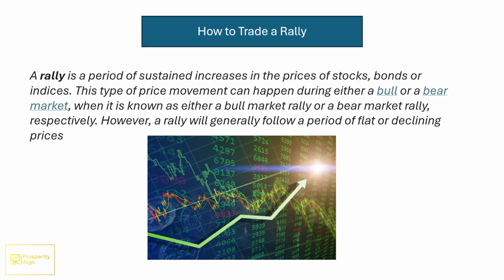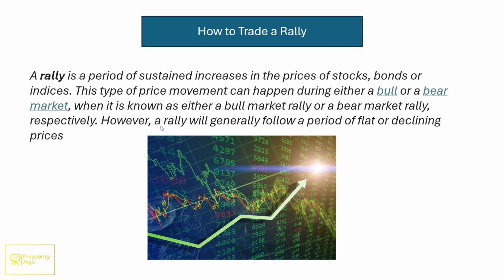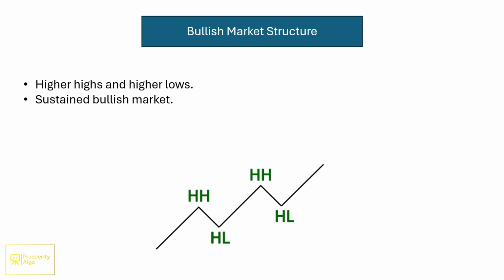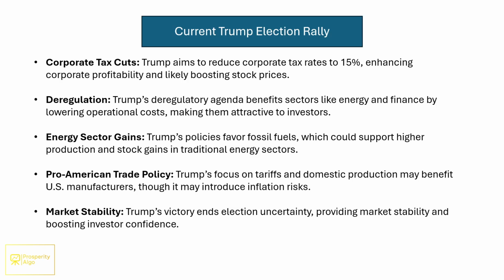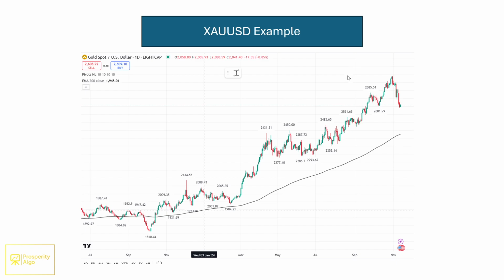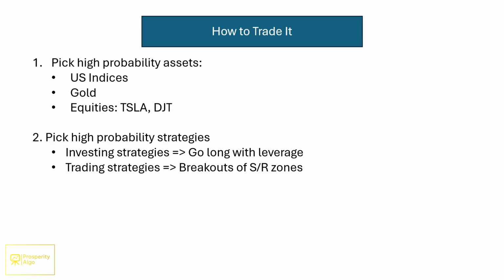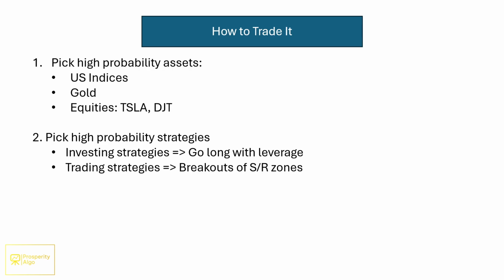Trading the Post Election Rally - Trump Bull Market!